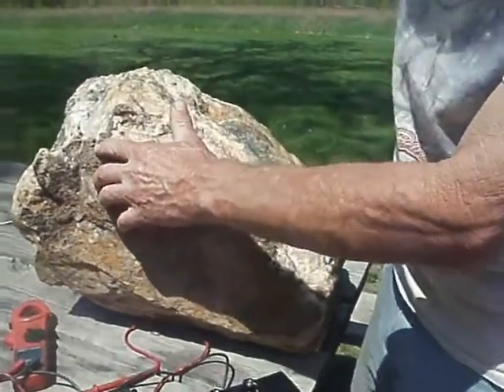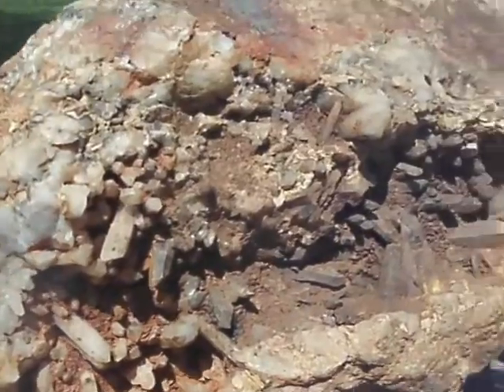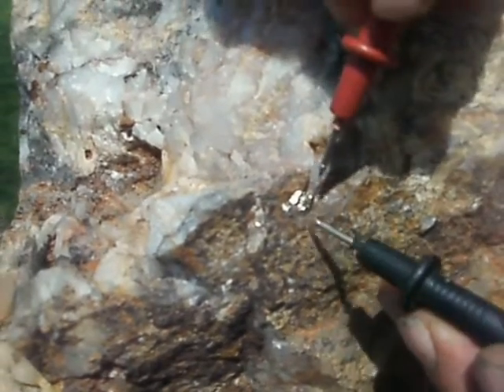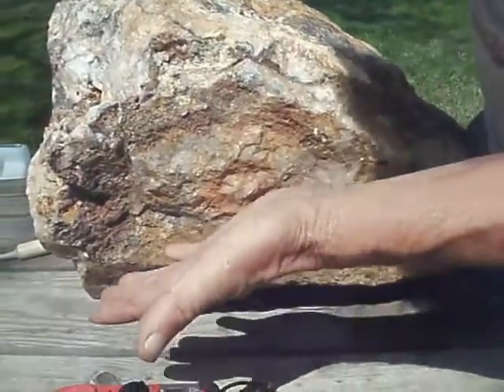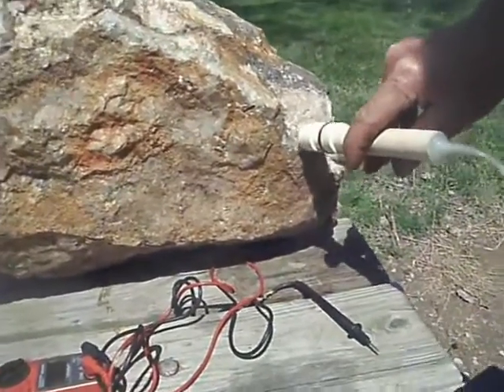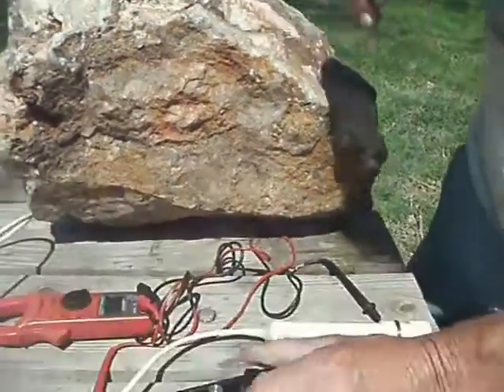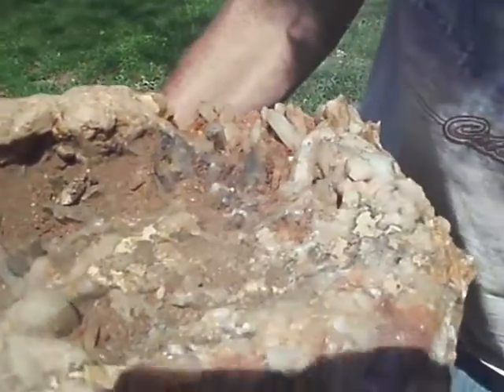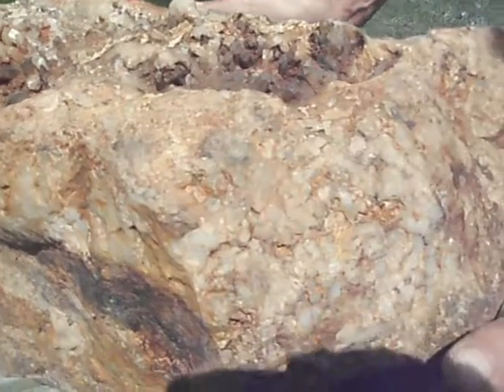GEDC0404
Classic Iron Cap Gold Gossan. Gossan (eiserner hut or eisenhut) is intensely oxidized, weathered or decomposed rock, usually the upper and exposed part of an ore deposit or mineral vein. In the classic gossan or iron cap all that remains is iron oxides and quartz often in the form of boxworks, quartz lined cavities retaining the shape of the dissolved ore minerals. In other cases quartz and iron oxides, limonite, goethite, and jarosite, exist as pseudomorphs replacing the pyrite and primary ore minerals. Frequently gossan appears as a red stain against the background rock and soil due to the abundance of oxidized iron and the gossan may be a topographic positive area due to the abundance of erosion resistant quartz and iron oxides. Although most gossans are red, orange, or yellow, black gossans from manganese oxides such as pyrolusite, manganite, and especially psilomelane form at the oxidized portion of Mn-rich mineral deposits.

In the 19th and 20th centuries gossans were important guides to buried ore deposits used by prospectors in their quest for metal ores.[1] An experienced prospector could read the clues in the structure of the gossans to determine the type of mineralization likely to be found below the iron cap.
This Specimen is for sale and all offers will be considered.